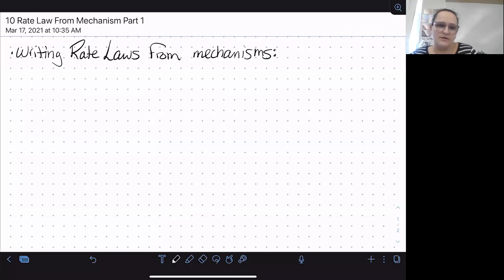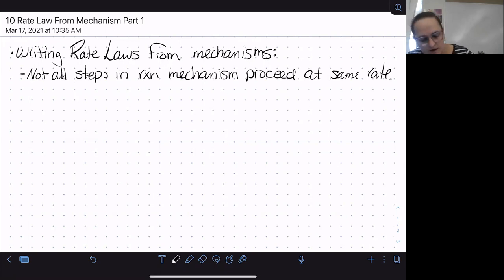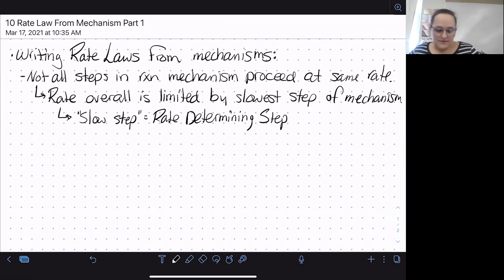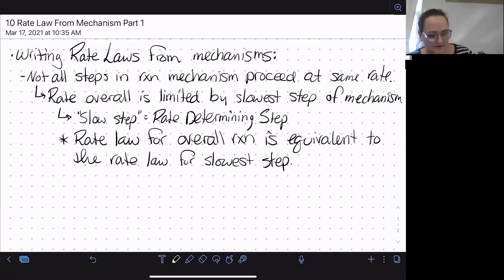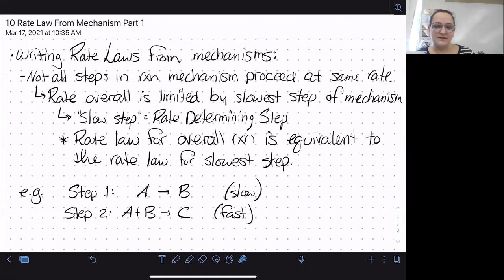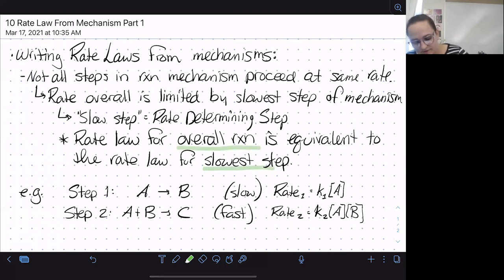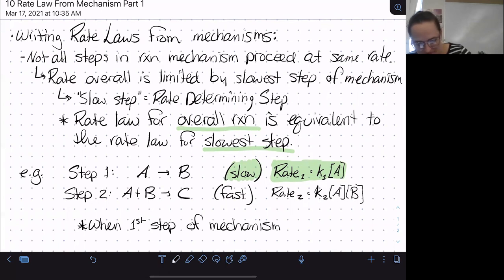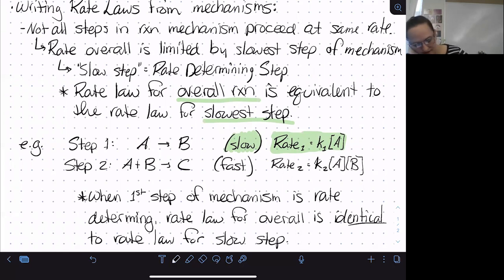Kinetics Lesson 10 Rate Law from Mechanism - 1st Step Slow